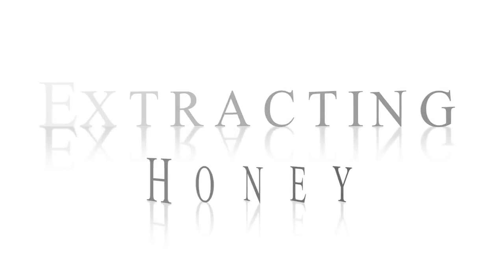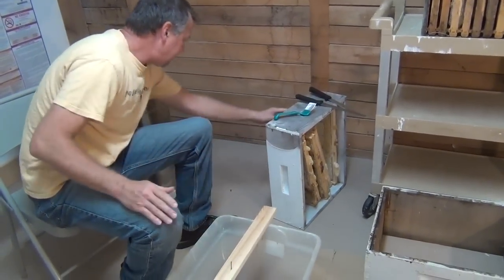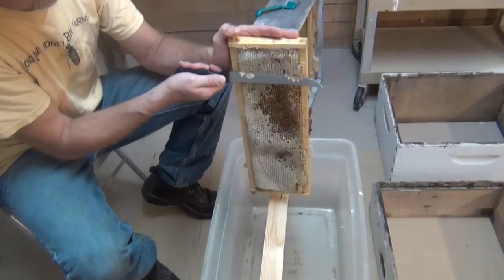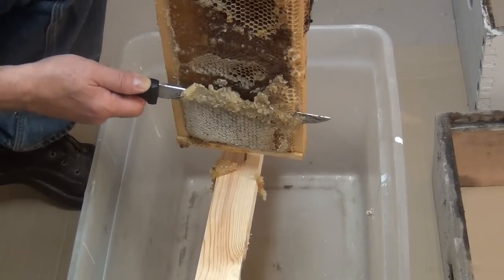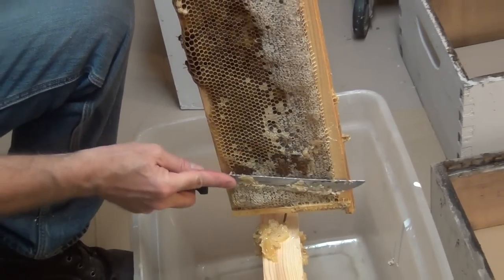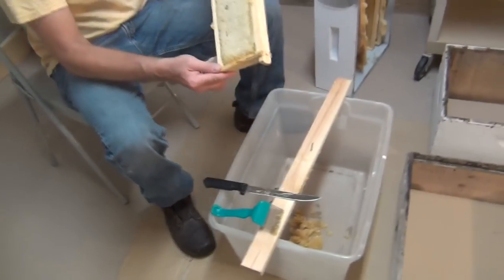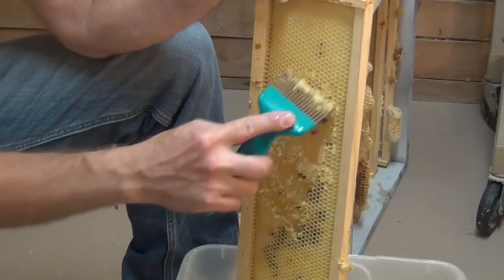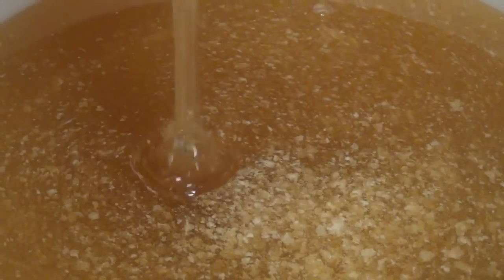Beekeeping : How To Harvest Honey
Beekeeping means extracting and harvesting honey but it can be confusing if you've never done it before. I'll give you some tips how how to harvest your honey. Beekeeping can be a challenge. Are you just starting out? If you are new to beekeeping or you keep failing, I strongly recommend you take my Ultimate ONLINE Beekeeping Course.

Feed your bees in the fall using my Feeding board known as the Burns Bees Feeder. Safely feed your bees from the top. Great way to help you build up your bees of winter physiology. Check it out:

Take my online beekeeping course on how to "Get Your Bees Through The Winter." Enjoy this online course from the comfort of your home. Save the gas money, and watch my course on your one time, in the privacy of your home. Learn at your own pace! Here's the link:

❤️👍We have a few openings to BeeTeam6. Hurry and sign up fast if you are interested in having me help mentor you with your beekeeping endeavors

📘Get a copy of our new autographed copy of our beekeeping book, Backyard Beekeeping, Everything You Need to Know to Start Your First Hive.

Langstroth's Hive and the Honey-Bee: The Classic Beekeeper's Manual

Honey Bee Biology

What Do You Know

The Beekeeper's Handbook

Biology of the Honey Bee

Honeybee Democracy

Honey Bandit
Pollen Powder
Robber Screen

Uncapping Tub Kit ( Without Heating Knife):

Uncapping heated knife:

Oh my gosh, I love my Canon M50 Mark II camera that I use to make my beekeeping videos. If you enjoy beautiful pictures or videos of your bees you'll love this camera. For the cost, by far I am so happy with this camera.
My camera
Tall Tripod
SD Card
Power Solutions
Power Solutions
Small Rig
Small Rig Handle
Camera Monitor

👽The Alien Shirt I Wear Sometimes
My Beekeeping Cowboy Hat & Veil

✅ If you are new to beekeeping or you keep failing, I strongly recommend you take my Ultimate ONLINE Beekeeping Course.

❤️❤️Take one of our Beekeeping Course. Taught by EAS Certified Master Beekeeper, David Burns. Since the pandemic continues, be safe, stay home and take our online beekeeping courses: